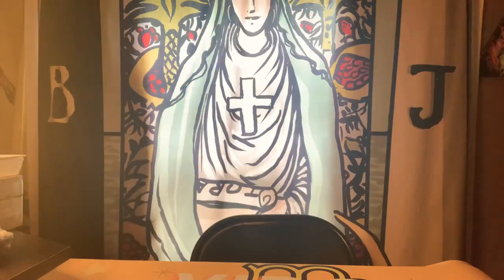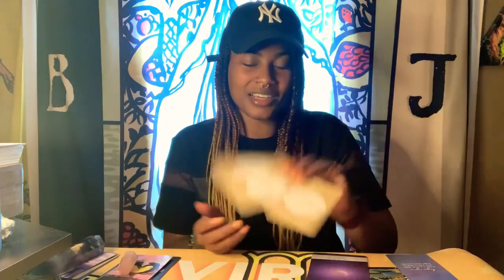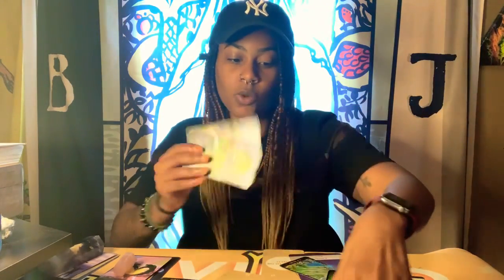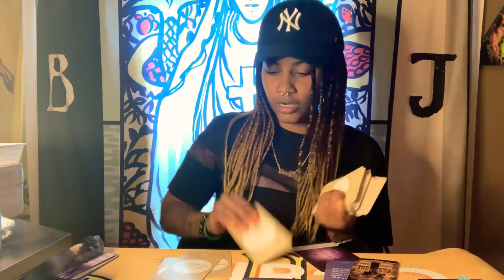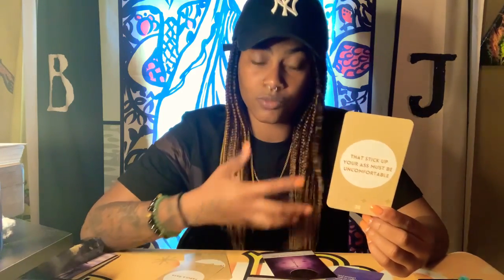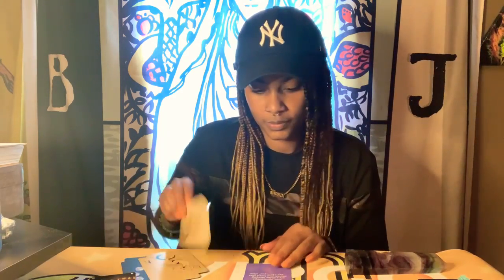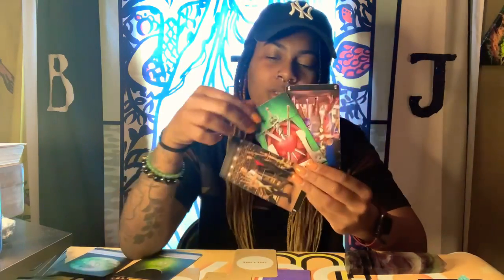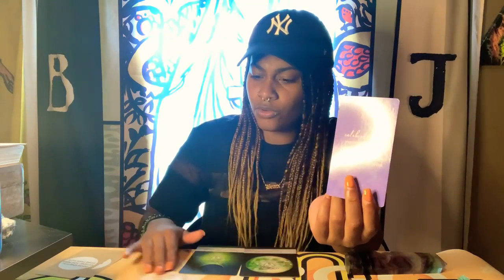CANCER ♋️ NEW MOON - PICK A CARD 🦋🌕 WHAT YOU NEED TO KNOW & WHAT IS MANIFESTING? Tarot Reading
Decks featured: Blunt AF tarot @thebluntreader
Cancerian Oracle: Cancerian.us

Introduction:
Introduction: 0:00
Pile selection: 1:43
Pile 1: 2:22
Pile 2: 9:57
Pile 3: 18:11

My preferred prounouns are They/Them.

These are general and will not resonate for everyone. My readings can resonate for your sun, moon, rising, Venus, north & south node!
Timing is fluid, & these can also apply for the past, present, and future dates.

Main Twitter: @Tarotbybronx
Main Instagram: @tarotbybronx
Backup/lifestyle Instagram: @Lifebybronx

 • REGULAR PERSONAL READINGS ARE CLOSED UNTIL FURTHER NOTICE

 • OILS AND SPRAYS AVAILABLE ONLINE(LIMITED AVAILABILITY)🎉

 • EMERGENCY READINGS & SPIRITUAL CONSULTING OPEN  UPON REQUEST ONLINE tarotbybronx.com 🚨

 • Manifesting tips & rituals
 • Angel number explanations
 • Livestreams biweekly
 •  Q&A’s
 • Early access content
 • More pick a cards
 • Twin flame/soulmate/ connection check ins & more!!

Some decks I use personally (links) 👁

Romance Oracle

Power of Surrender

TV Series Tarot (Limited Edition)